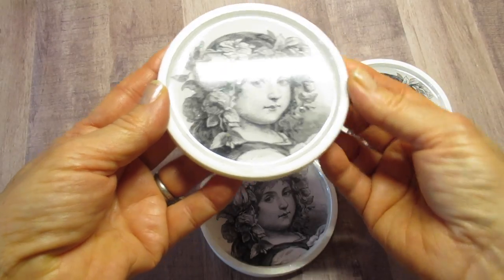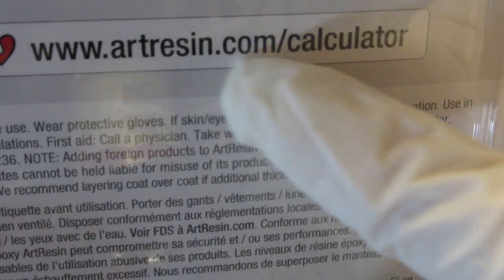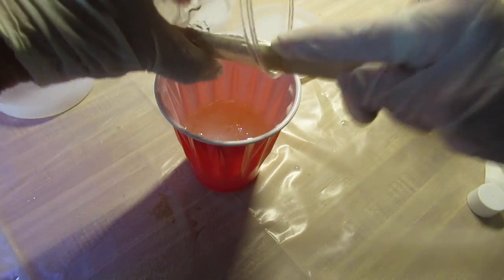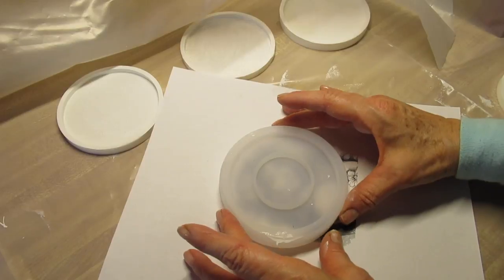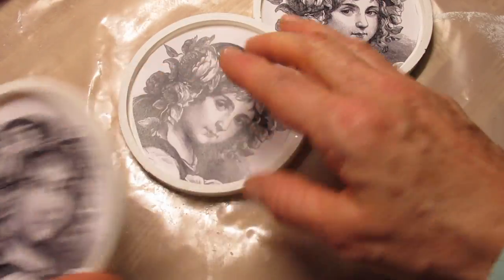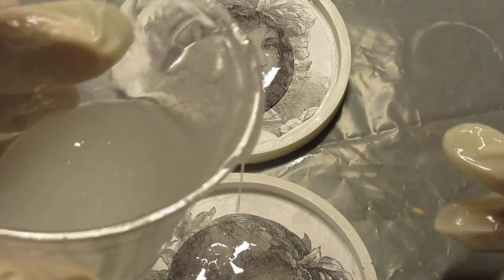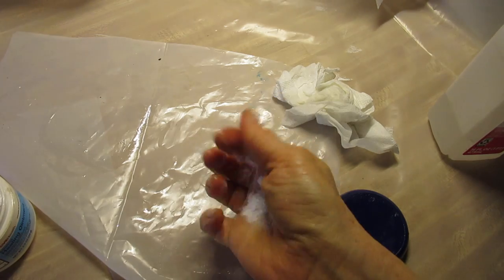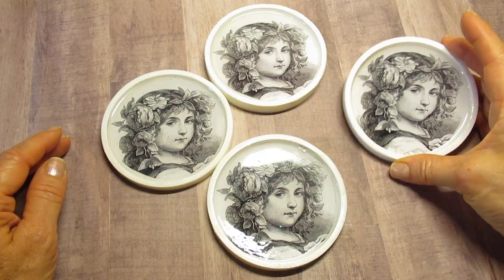DIY Beginner Decoupage Coasters Casting resin & clear resin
Casting Resin * hardens rapidly)
Clear Resin. * 24 hour cure time)
Circular molds
Irregular edge molds
Protective mask
Protective eye wear
Portable scale
Butane Torch * This one's easier to light.
Disposable gloves
Chalky paint *white
Decoupage glue